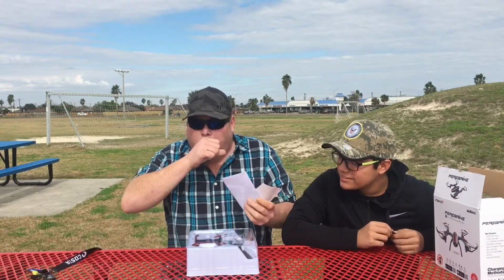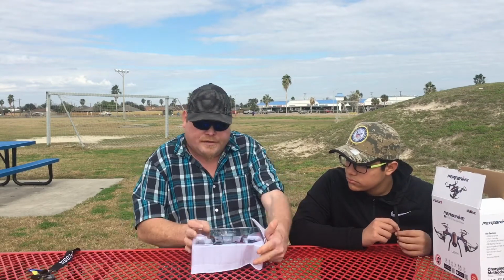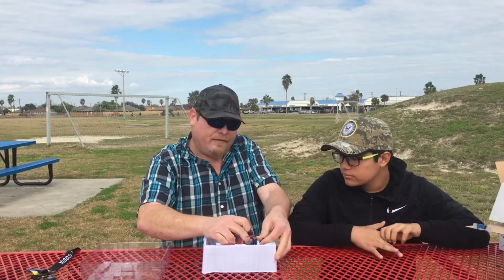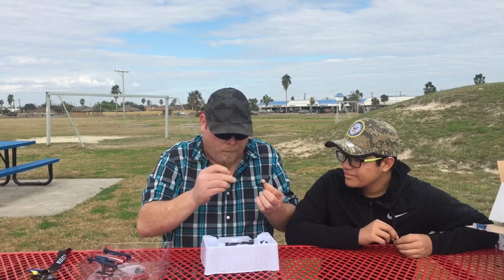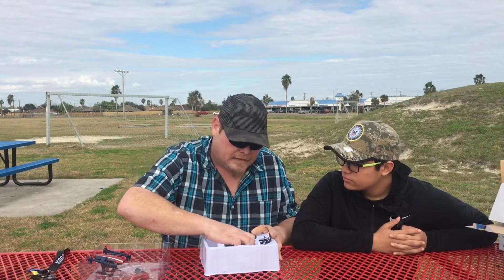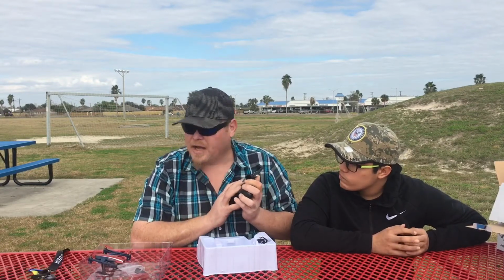Force1 peregrine unboxing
Here’s the force1 u28w peregrine, great little beginner drone!